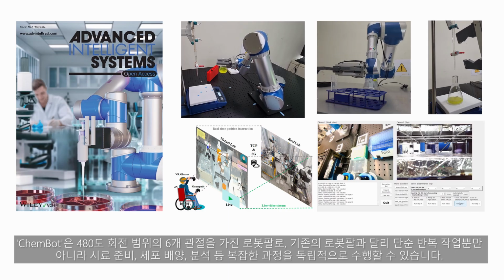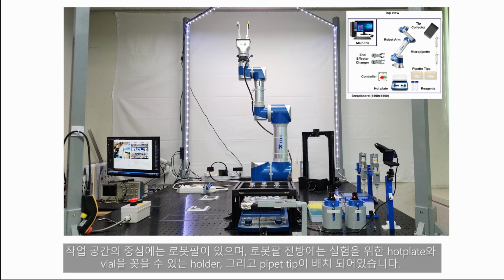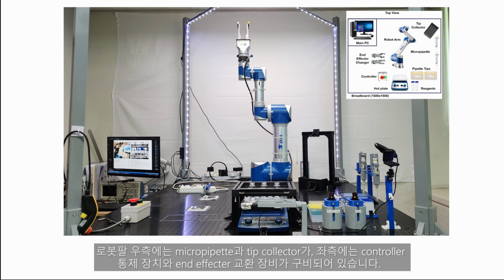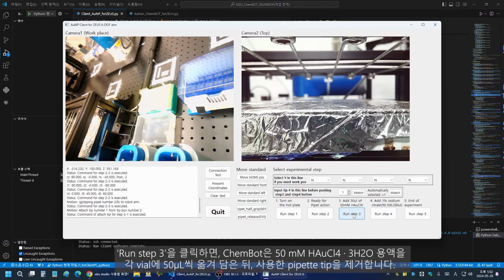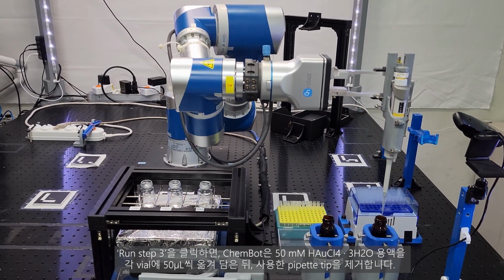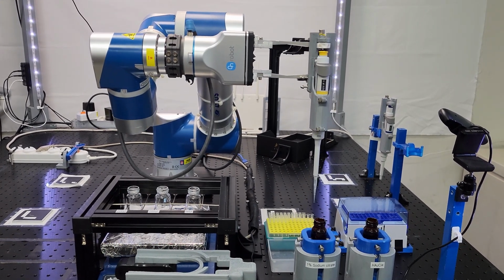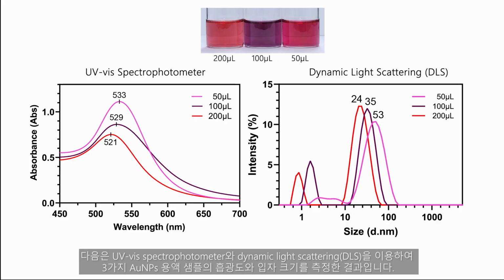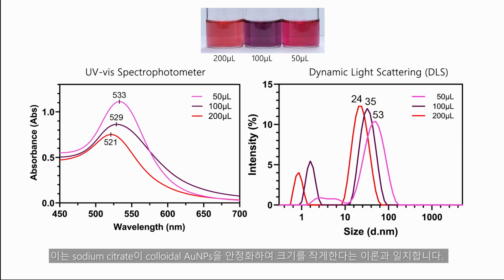(2024.07) Video Experiment Protocol VEP1-ChemBot 로봇팔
장비명 : ChemBot (Global Zeus / ZRA-0503P)

**This video was made by Group 1.(박성우, 남소현, 임채언)

This movie is a video experiment protocol, created for the use of the equipment at the Sogang Bio Core Facility (biocore). The movie must be used only for equipment utilization and education purposes.  If you want to quote or cite, please contact the Sogang Bio-Core Facility and ask for permission.

이 영상은 서강대학교 바이오코어패실리티 (바이오핵심연구지원센터)의 연구장비 활용과 교육을 목적으로 자체 제작된 것입니다.  반드시 교육과 장비활용의 목적으로만 사용되어야 합니다. 혹시, 본 영상을 활용하거나 사용하고자 하면 반드시 허락을 받으시기 바랍니다.

Sogang Bio-Core Facility is a part of the Institute of Biological Interfaces, Sogang University led by Prof. Kwanwoo Shin.